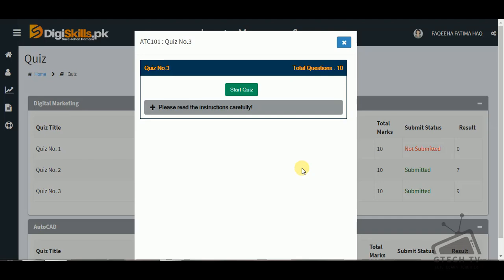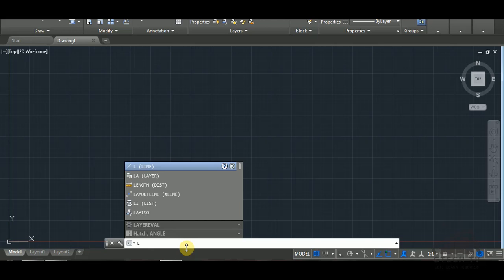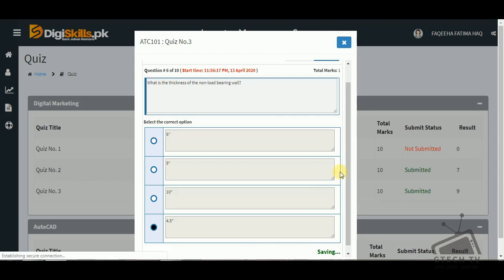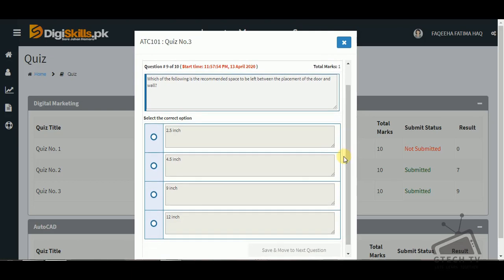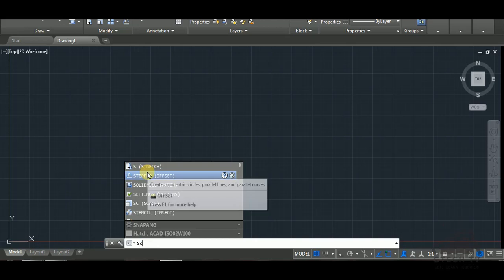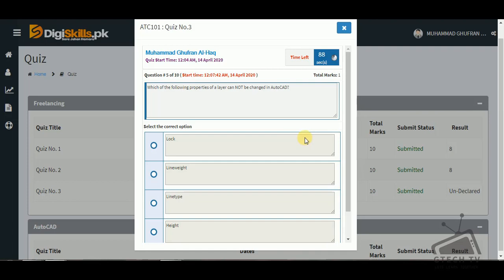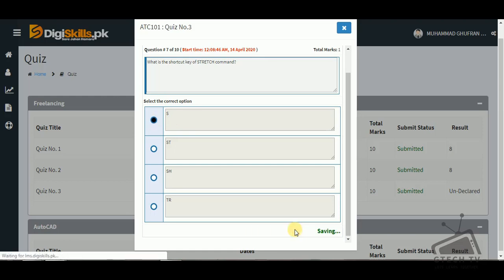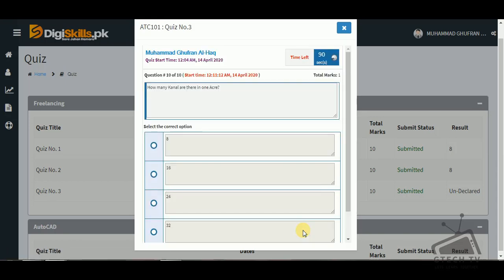Digiskills AutoCAD Quiz # 3 Solution Batch # 6 (AutoCAD Quiz 3 Batch 6)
I have made a video for the Solution of DigiSkills Quiz # 3 for AutoCAD (Batch 6).

If you follow the method in this video, you will be able to solve this task INSTANTLY.
Yes, you heard it right. You won't have to wait even a minute.

4 Easy Steps to Follow:
     2. Like this video
     3. Comment on this video